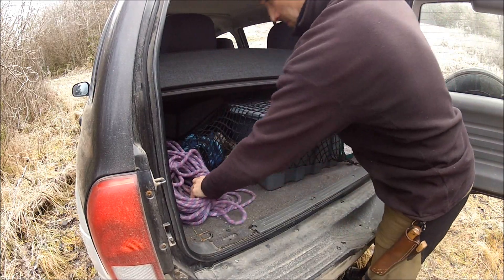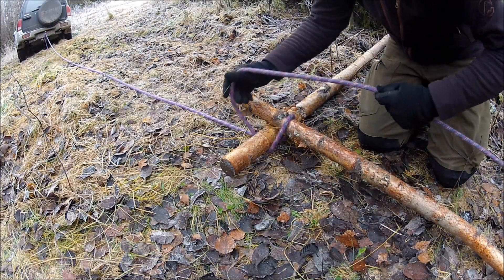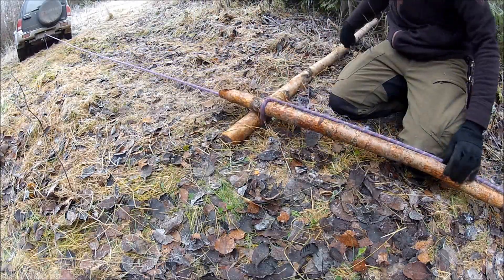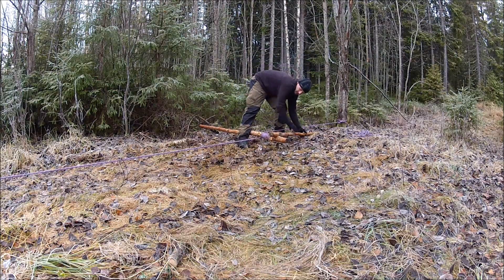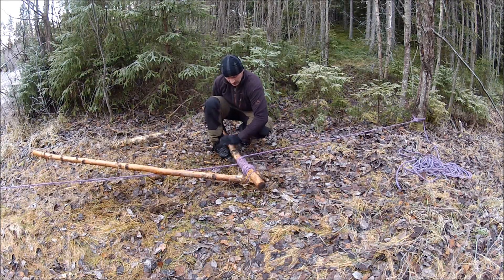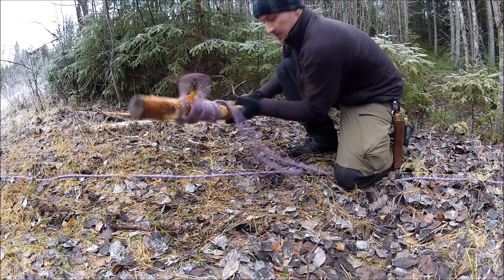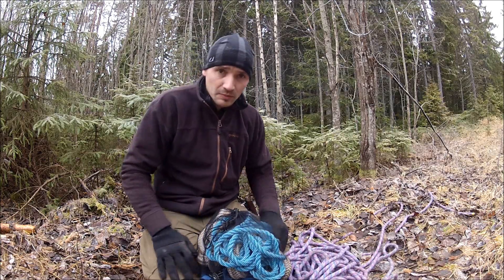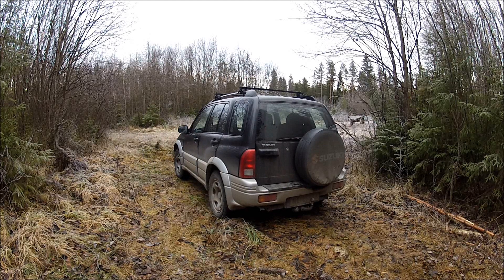DIY winch - For self Rescue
A how to and demo of a winching method to get get your vehicle out of the mud, a log out of the road or anything else you need to move.
A rope and two poles are all you need. You can also do it more urban way and replace the wood with pipes or rebars i.e.
This method is also called Mors Kochanski`s flip-flop winch.